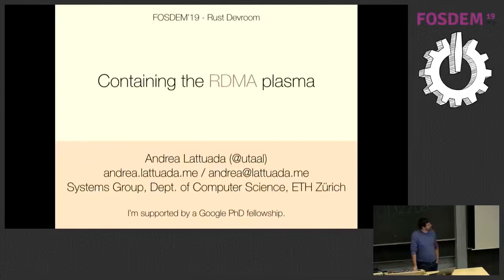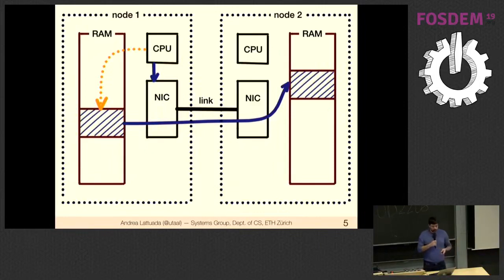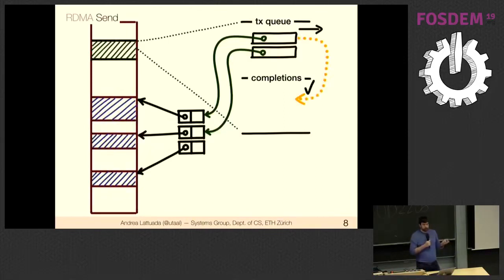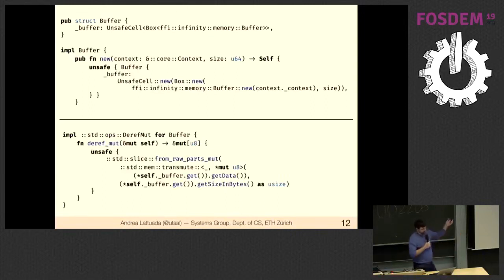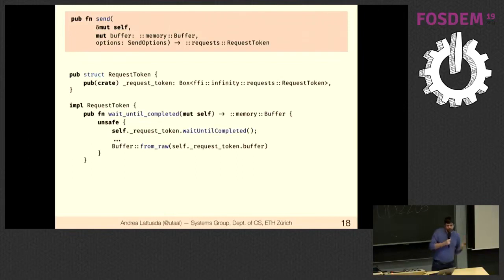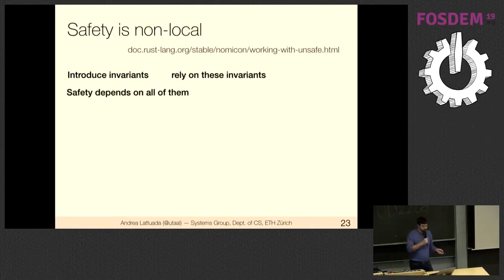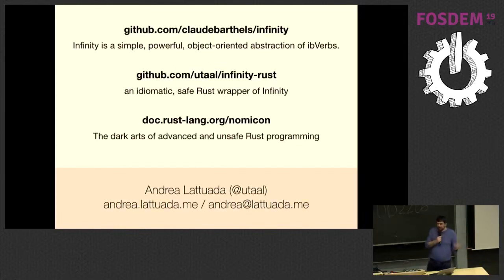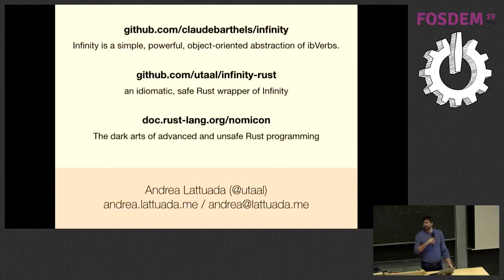filetaining the RDMA plasma An experience report on wrapping a wildly unsafe library